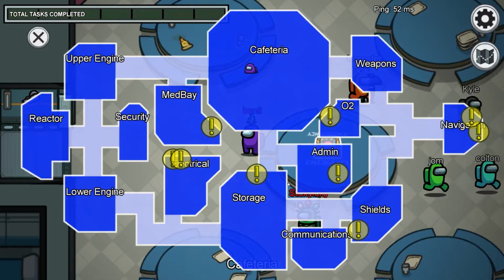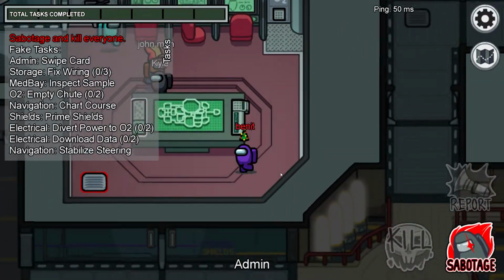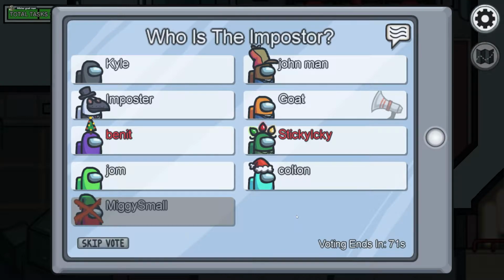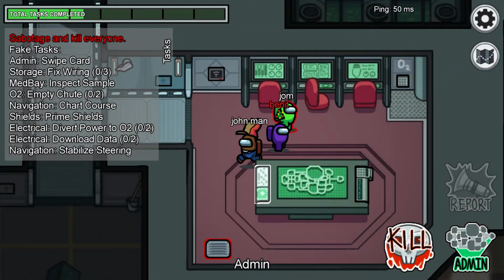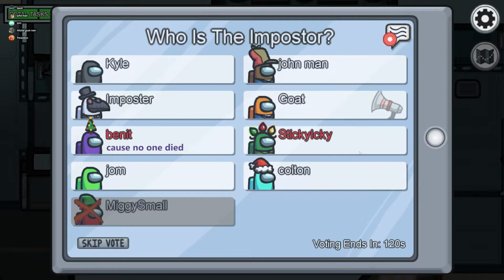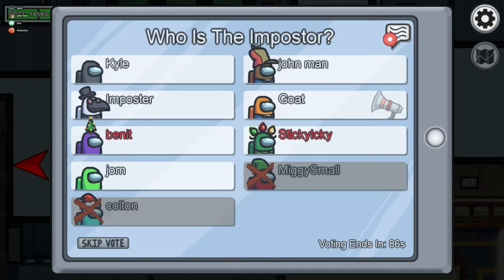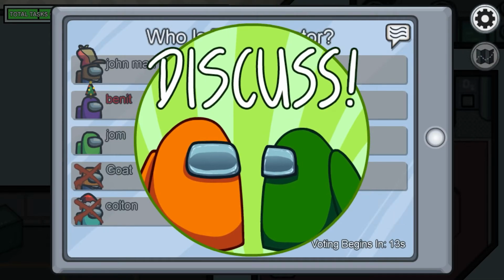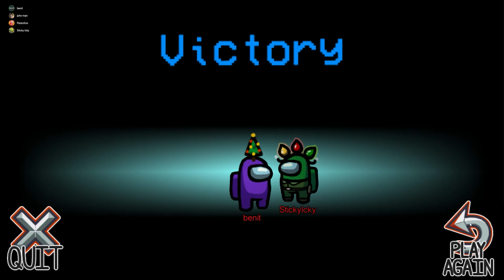how to WIN EVERY GAME as imposter in Among Us